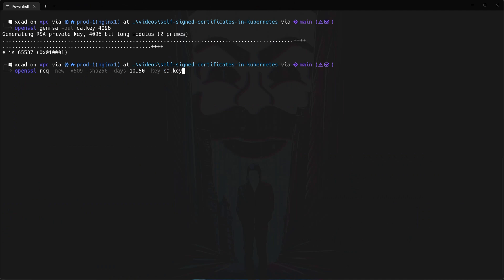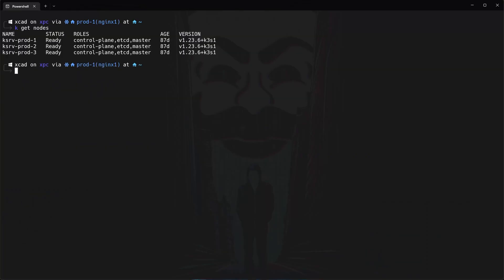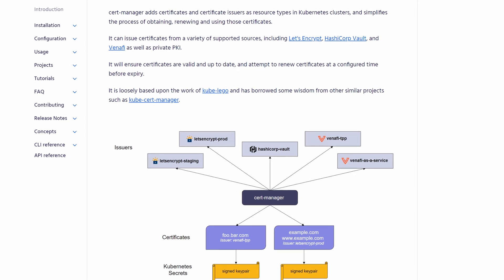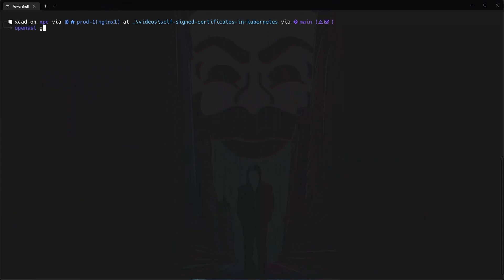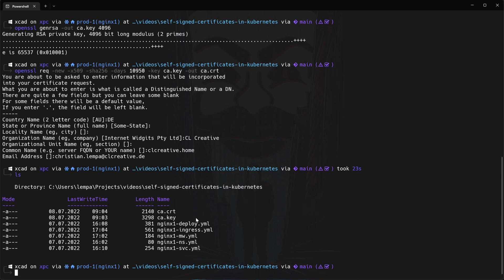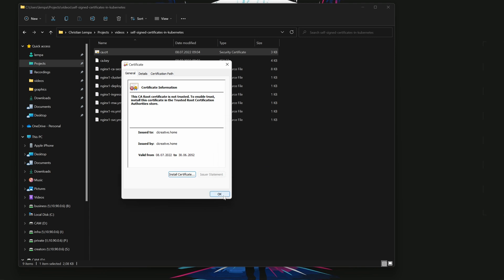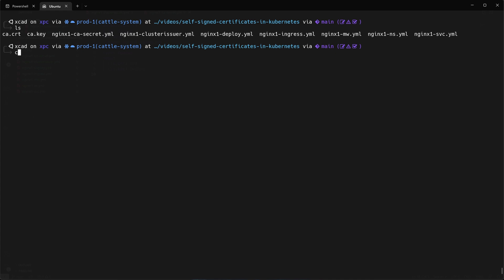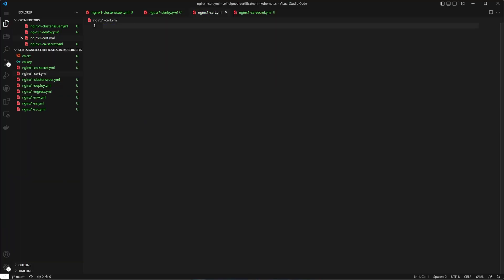Self signed Kubernetes SSL certificate // easy guide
In this video I will explain how to use local self-signed certificates for your bare-metal Kubernetes Clusters in your Home Lab. We'll use Cert-Manager and OpenSSL to create a Certificate Authority that is trusted in your local network. And then create a valid certificate for a demo project.

Timestamps:

00:00 - Introduction
00:47 - Advertisement-*
01:27 - How HTTPS works in local networks
02:29 - What is Cert-Manager
04:00 - Create a Certificate Authority
05:34 - Create a ClusterIssuer
09:30 - Create a valid Certificate
11:41 - Recap and Outcome